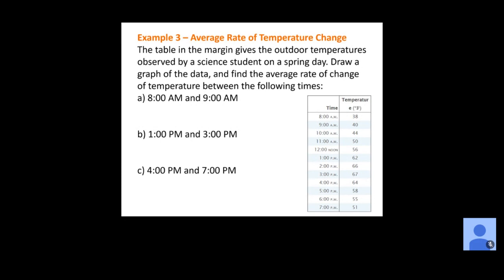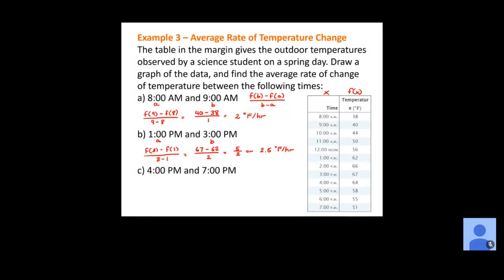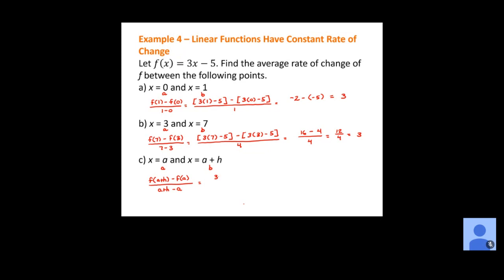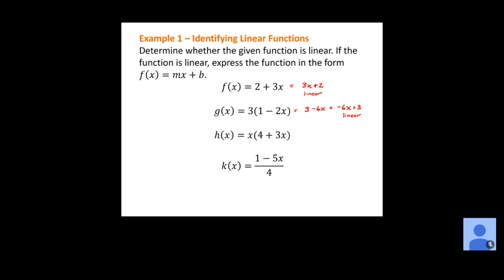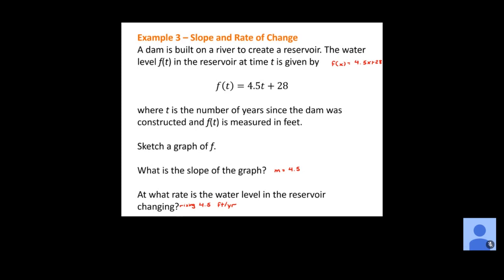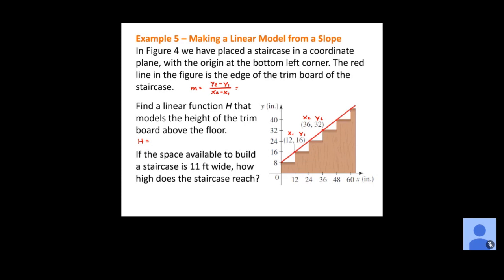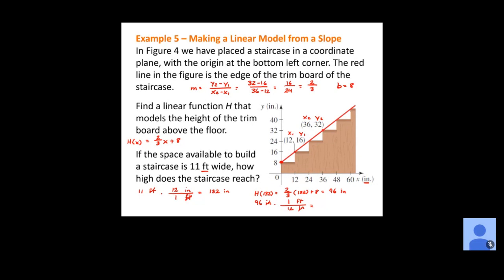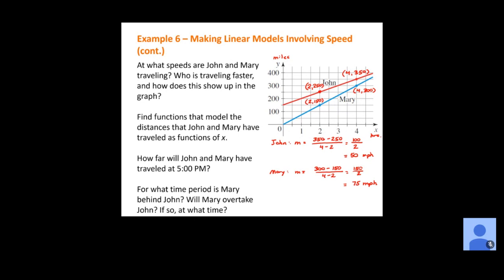MAT 171 LC2 2 24 21